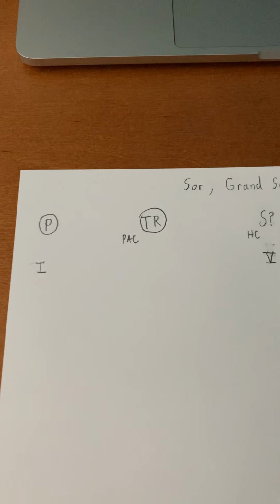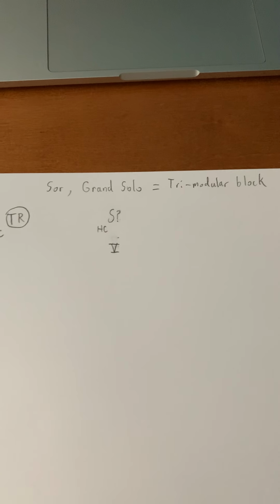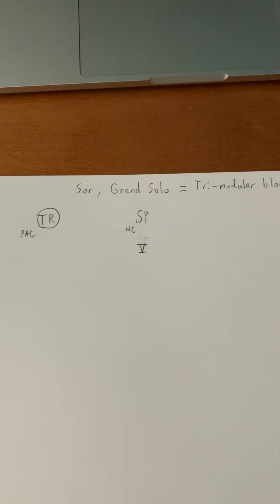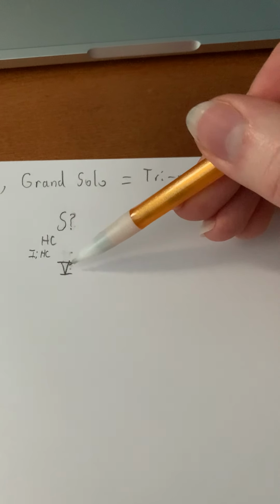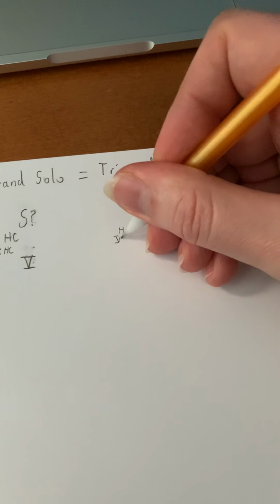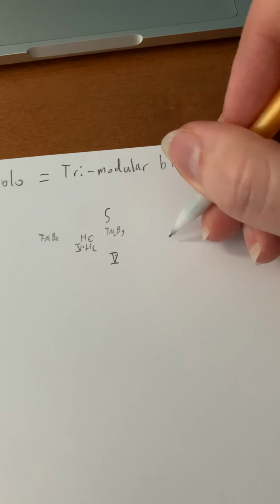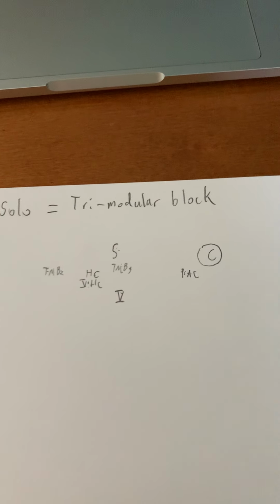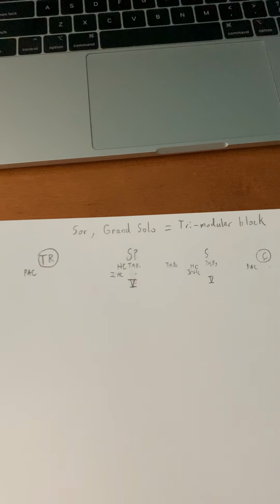Tri Modular Block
This video gives an example of a tri-modular block in a sonata-form exposition.